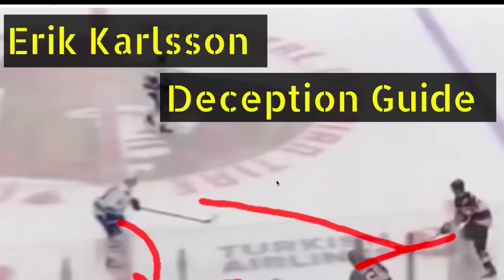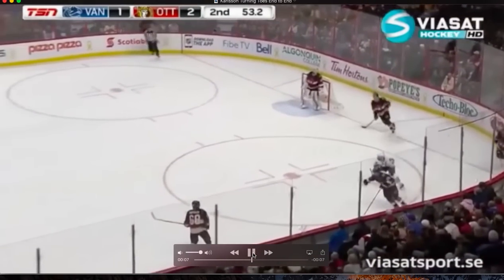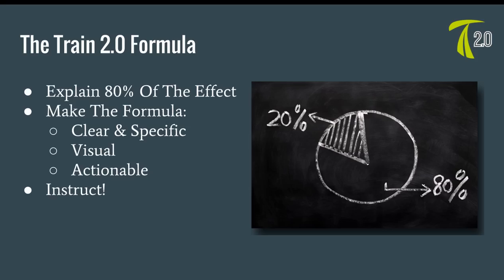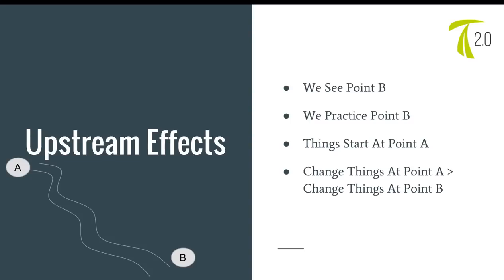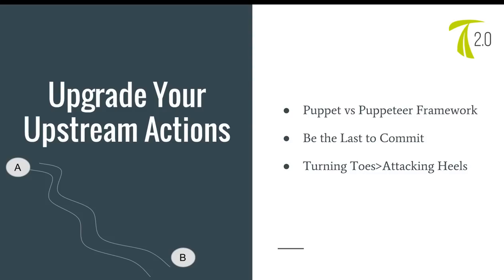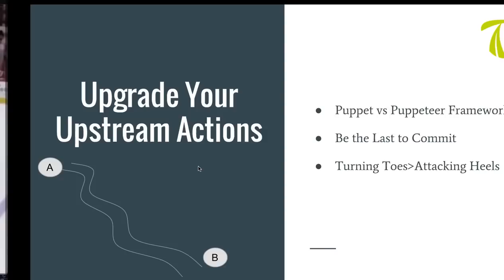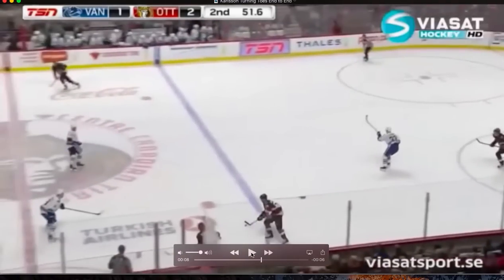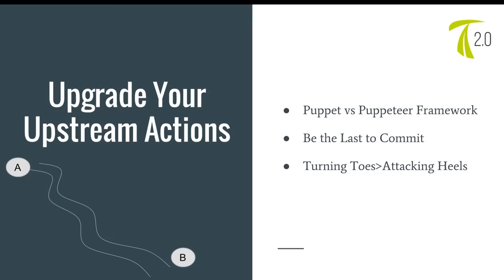How To Deke Like Erik Karlsson - The Erik Karlsson Deception Guide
Erik Karlsson is fast. But that's not the reason he's so good. There are plenty of fast skaters in the NHL, but only a few who are as deceptive or as good at "reading patterns" as Erik Karlsson. Reading patterns and exploiting them is part of the "Puppet vs Puppeteer Framework" that I explain in this video. And Karlsson is a master puppeteer. This is of course a feat...since he's a master puppeteer at the absolute highest level.

As a player, I was really fast. And I often beat players with speed. It wasn't until I got to Junior A that I realized I couldn't beat players with my speed. I needed something else. I needed to be controlled and deceptive. But there wasn't actually any resources for players to learn deception. The closest thing that popped up was Darryl Belfry's YouTube videos. He talked about turning toes. And this was a revelation to me.

After learning this concept, applying it in my own game, then teaching it to hundreds of players, I've come to learn the 3 key things that players must understand to "Turn Toes": The Puppet vs Puppeteer Framework, Be The Last To Commit, Turn Toes and Attack The Heels. In this video I go over what these 3 things are, and how to apply them immediately in your game.